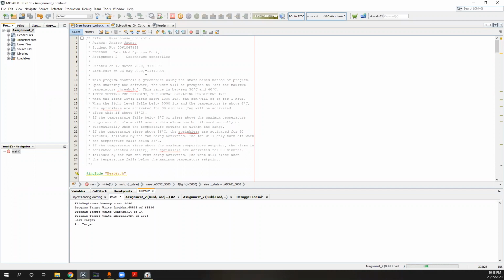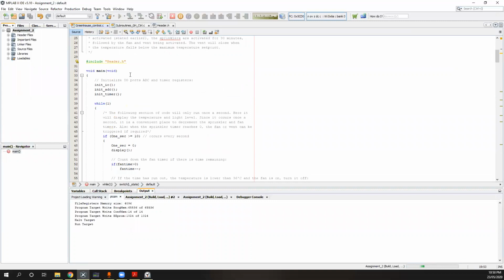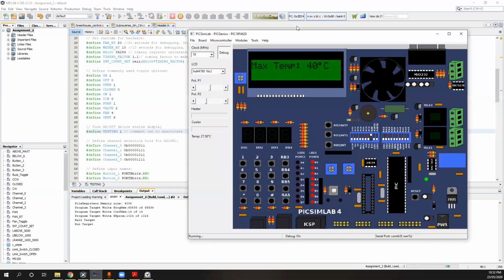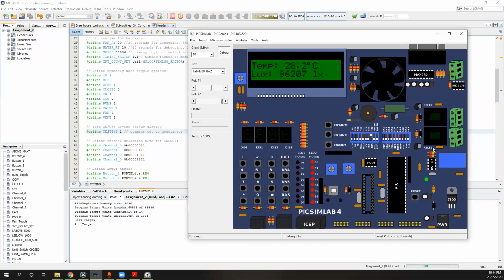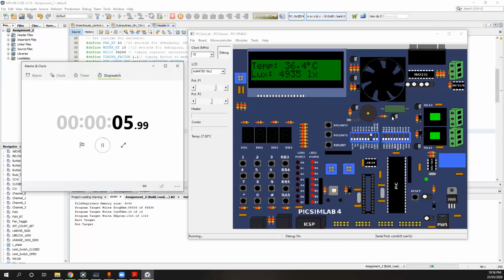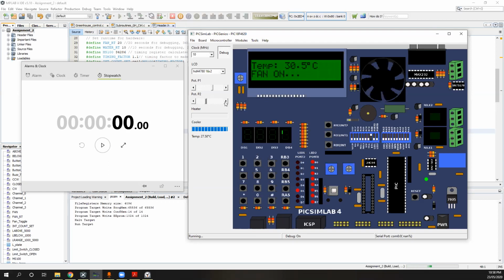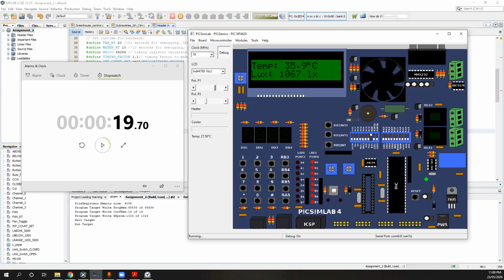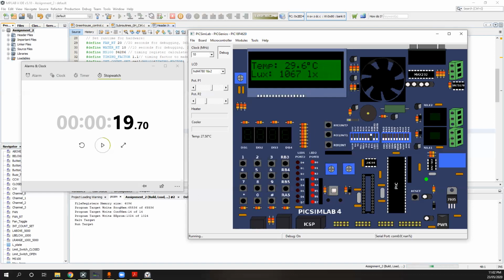ELE2303 Greenhouse demonstration (Assignment 2)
This video shows the operation of an automatic greenhouse controller. The operation of the valve, pump, vent, fan and buzzer is controlled by a dual state machine using a PIC microcontroller. The user is able to edit the maximum temperature threshold which controls when the vent and fan are operated. There were many key design requirements for this project which are described in detail within the video. This project developed my engineering skills in designing appropriate schematics for embedded systems, then writing and implementing software to successfully achieve the design requirements of a system.